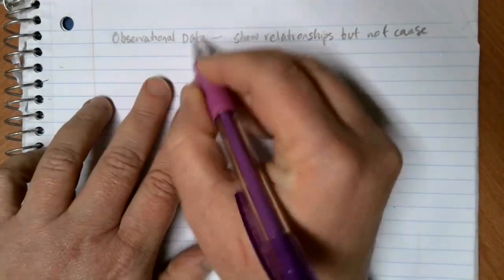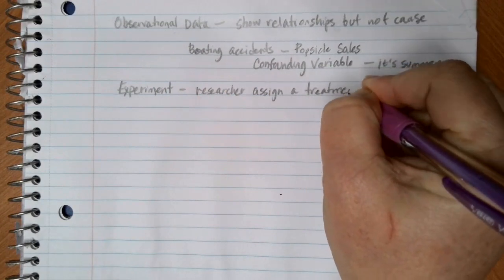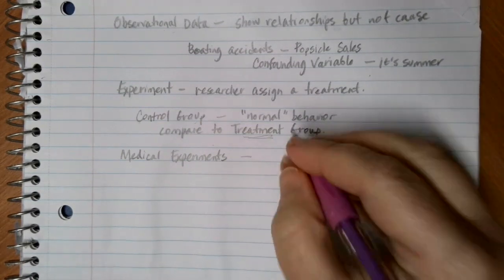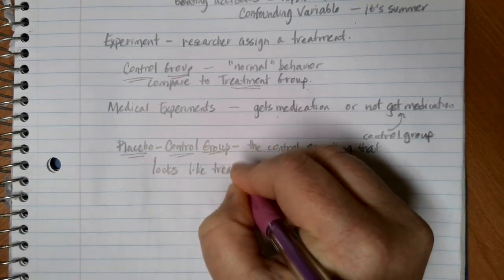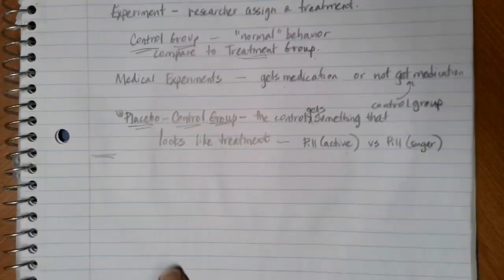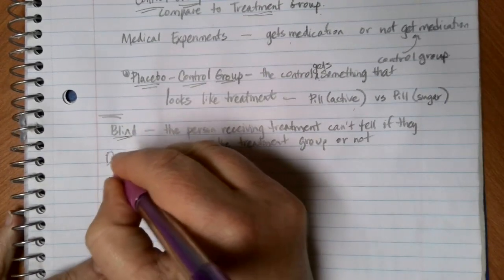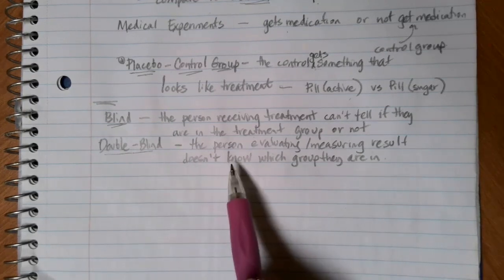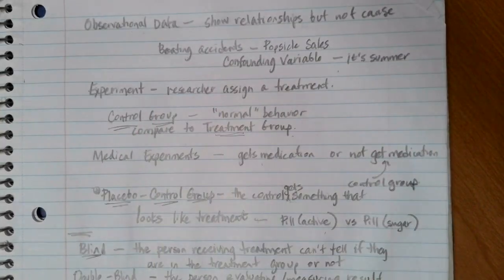Experiment Types and Vocabulary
Math in Society lesson on statistical practices.  The concept of confounding variables is established. Characteristics of good experiments are described -- including control groups, placebo controlled groups, blind studies, and double-blind studies.